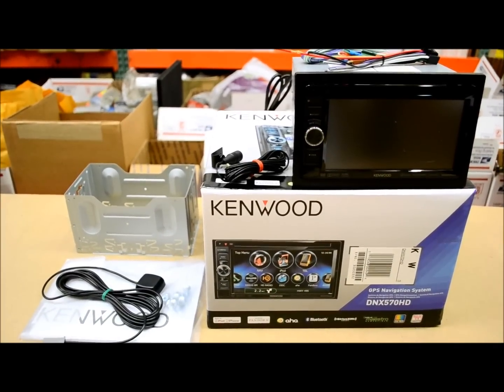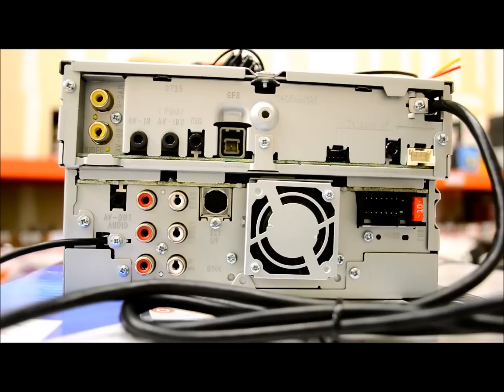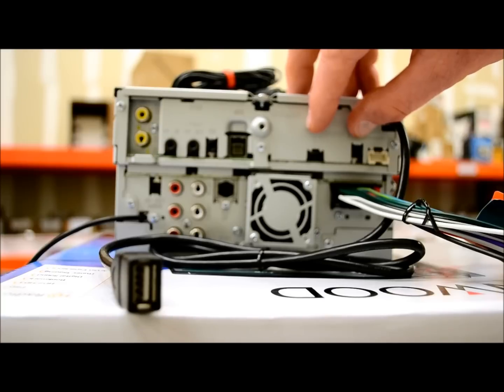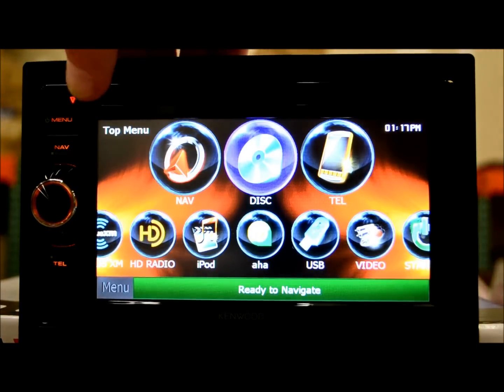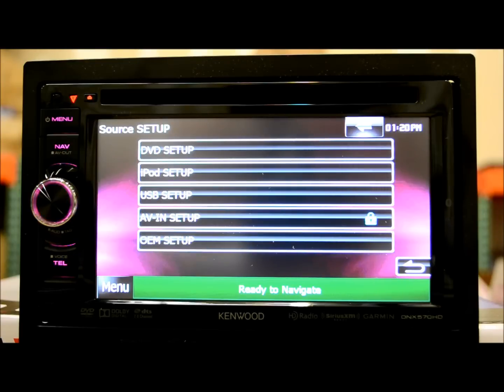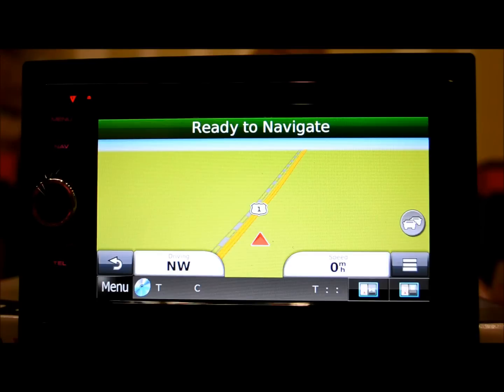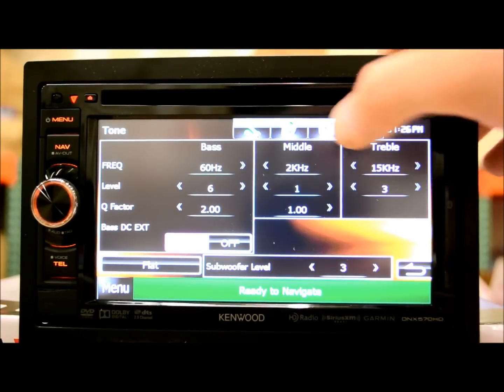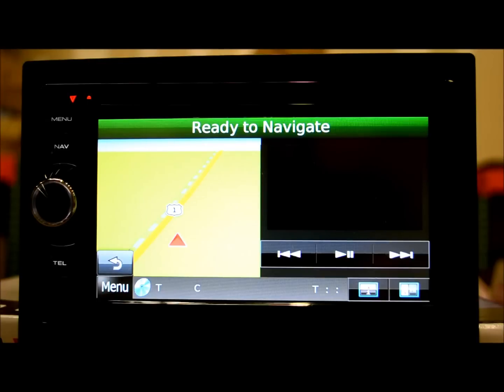Kenwood DNX570HD Navigation Reciever Review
Kenwood DNX570HD Review by Martin 9/13/13

•In-Dash eXcelon Series DVD, MP3, USB Receiver with Remote
•Full-color 6.1" LCD touchscreen display
•Garmin GPS navigation offers pre-loaded map data with intuitive viewing options
•Bluetooth technology for hands-free calls and wireless music streaming
•Pandora Link integrates your car stereo with your iPhone and Pandora Internet Radio
•HD Radio Tuner allows the reception of high quality HD Radio signals for clean and clear reception with no subscription fee or additional tuner purchase required
•2-way iPod control allows control from the iPod or the stereo
•Variable Color Illumination button lighting
•Power Output:
◦Peak: 50 watts x 4 channels
◦RMS: 22 watts x 4 channels
•Wireless remote control included
•CD text information display
•MP3 ID3 Tag Display (Title/Artist/Album)
•Playback of DVD, DVD-R, DVD-RW, CD, CD-R, CD-RW, MP3, AAC, WAV and WMA
•Aha Radio support integrates your car stereo with your iPhone and Aha Radio
•Playback of region #1 DVD discs
•AM/FM tuner with 18FM/6AM presets
•Electronic Shock Protection (ESP)
•3-band graphic equalizer with 8 selectable tone curves (7 Preset, 1 User)
•24bit Digital Analog Converter (DAC) to enhance your MP3/WMA playback
•Stream Pandora Internet Radio over your Android or BlackBerry through Bluetooth connection
•iTunes Tagging marks your favorite songs on HD Radio and loads them in iTunes
•Adjustable subwoofer level output
•Built-in Low-Pass and High-Pass digital crossover filters
•Dual Zone audio and video playback support